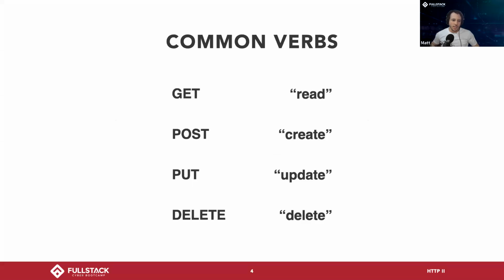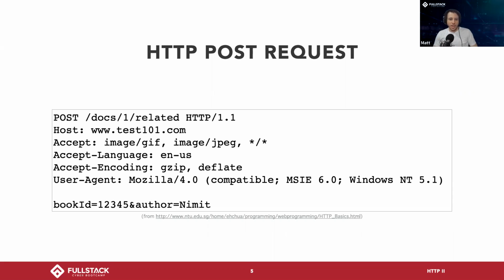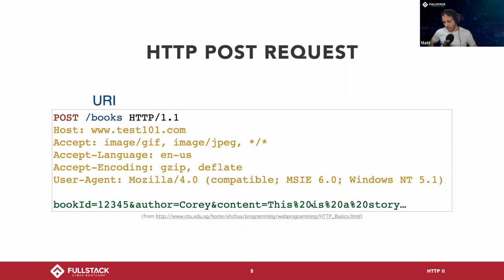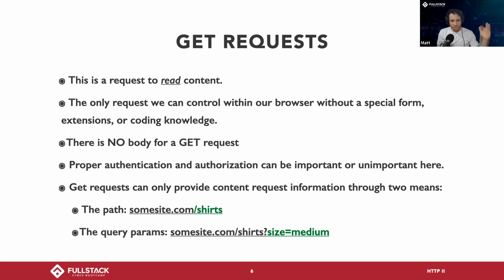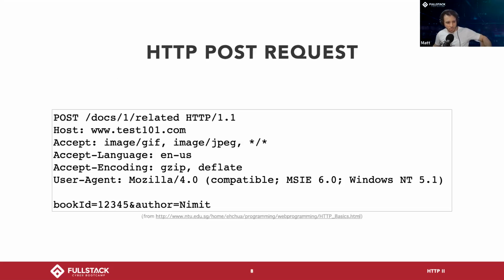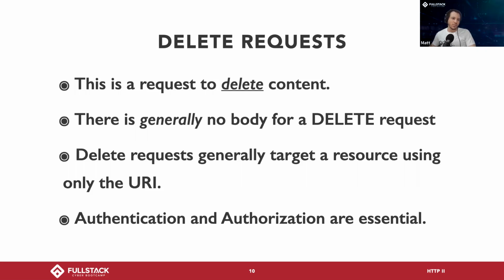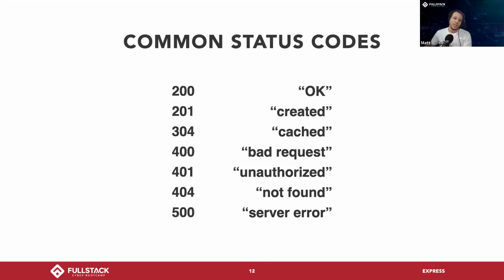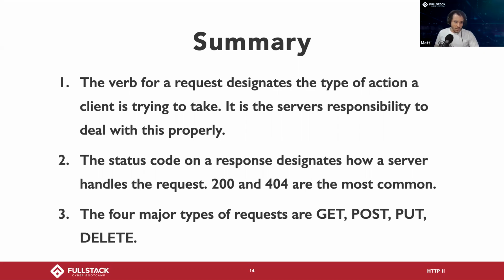http2 1 11 16 2020